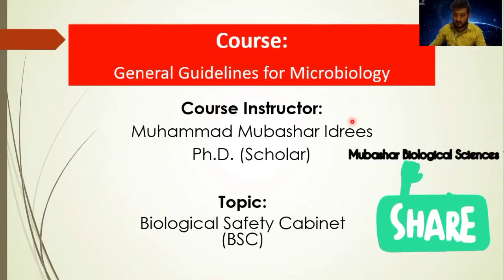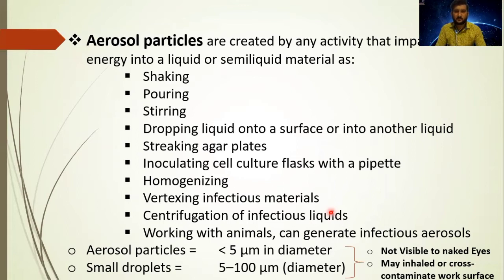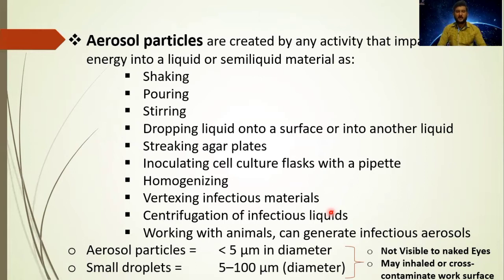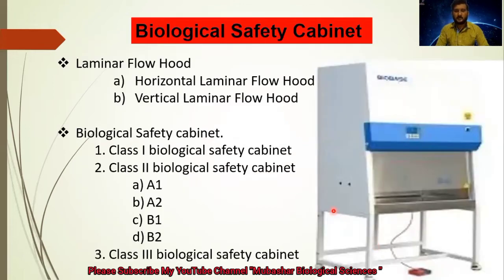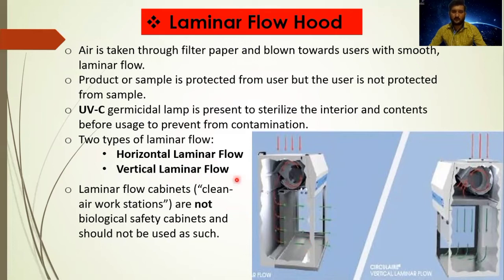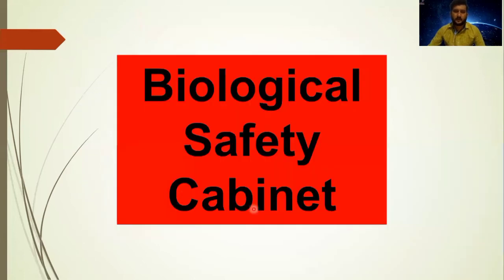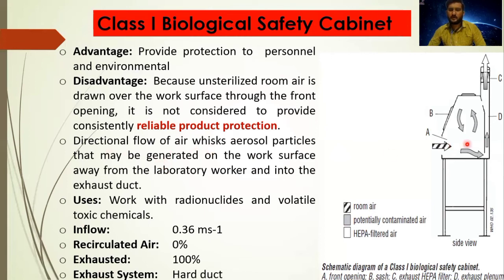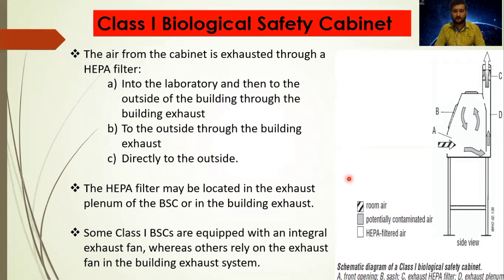Biological Safety Cabinet (BSC) and Its Types (1/2)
What is Biological Safety Cabinet (BSC)
 Definition
Aerosol Particles
HEPA filter
Laminar Flow hood (Horizontal and Vertical laminar)
Class 1 BSC
Class 2 BSC
Class 3 BSC